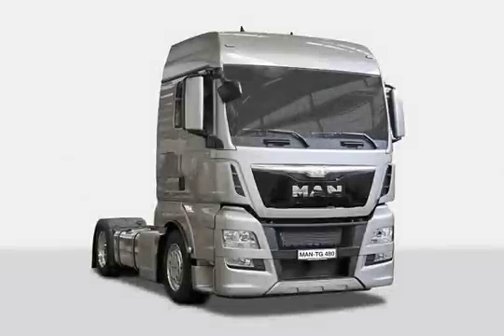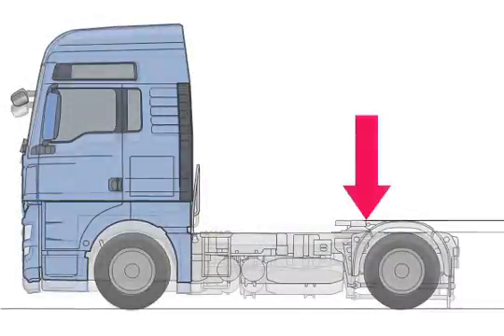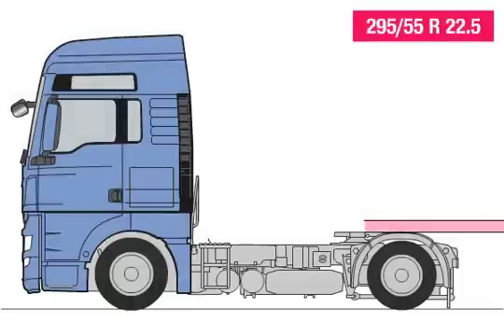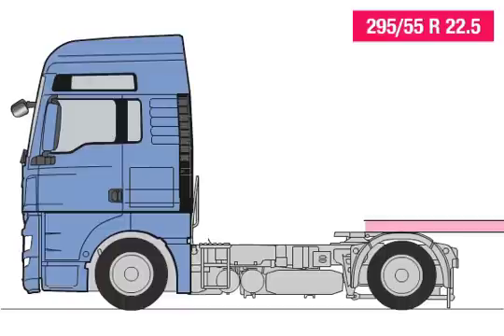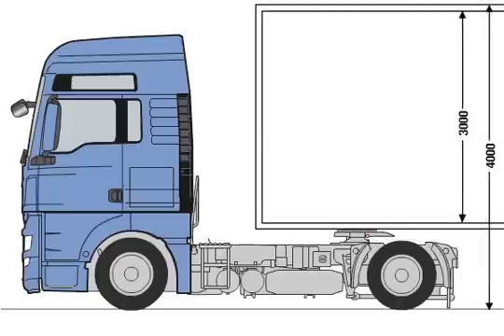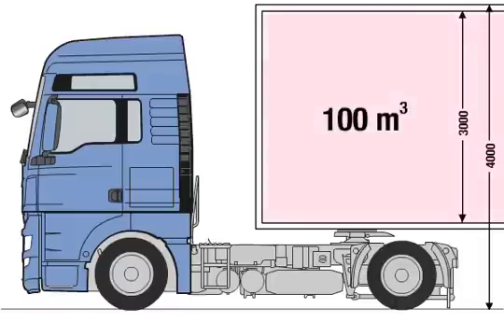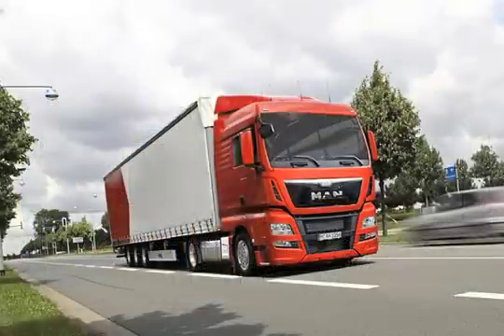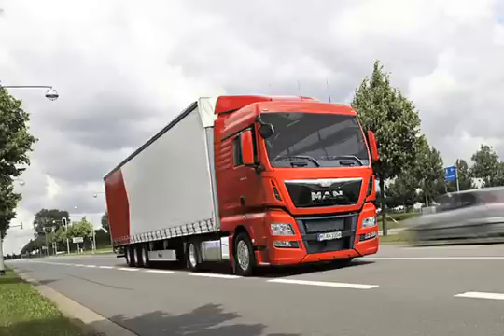Chassis height less than 950 mm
The MAN Ultra semitrailer tractors are more efficient for bulk transport requirements. The lower driving level and the new tyre size 295/55 R22.5 on the rear axle provide a particularly low frame level.
In combination with a low profile fifth wheel coupling, this results in a chassis height of less than 950 mm. It is therefore possible to use semitrailers with an internal height of 3 m and still stay within the maximum permissible semitrailer height of 4 m. Thus a load volume of more than 100 m³ can easily be transported. This allows the same cargo volume to be transported from A to B with fewer journes, achieving lower running costs - and increased overall transport efficiency.